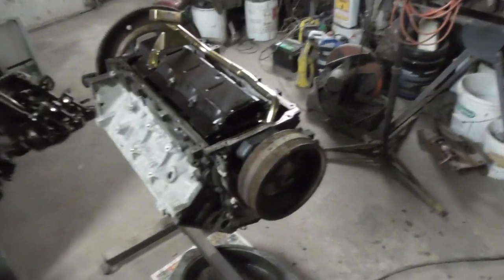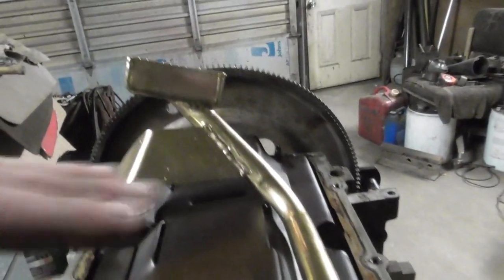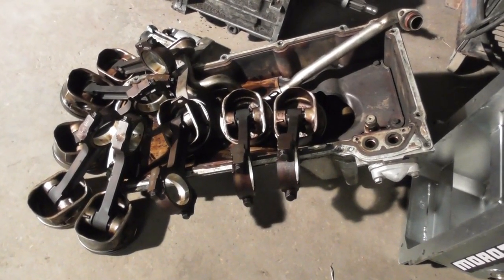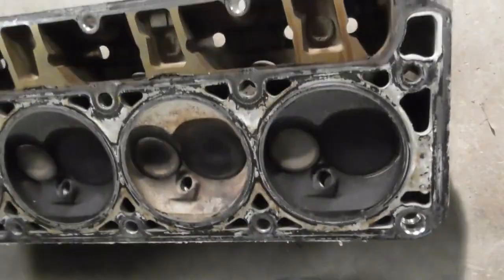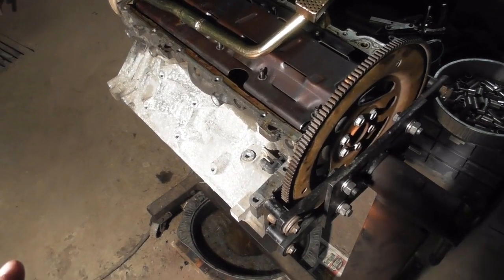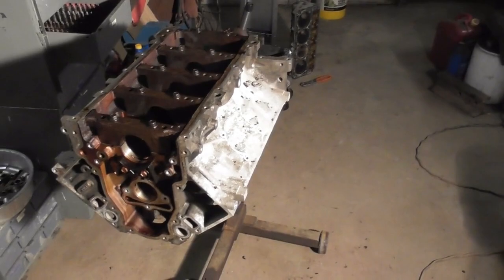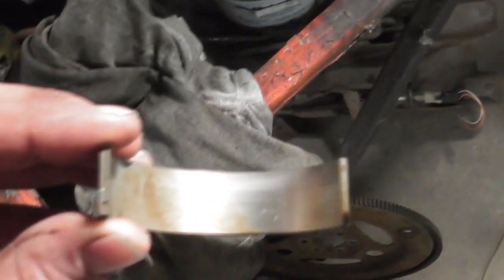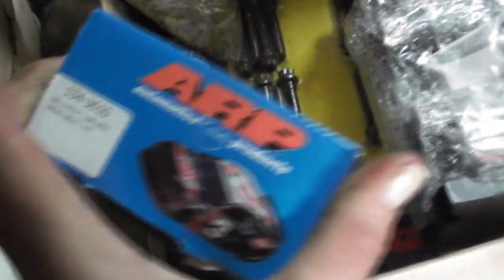LS 5.3 tear down project frankenstien FWD to RWD conversion aluminum block LS 2 6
more progress on the 06 monte carlo. this is the 6th vid of project frankenstien. old man winter hit and its time to go inside the shop and take apart the 5.3. whats wrong with it? watch and see! this all started with an 06 montecarlo that is front wheel drive. it is to become rear wheel drive, via an aluminum block 5.3 ls, backed by a 4l80e transmission, and a 8.8 mustang rear axle. see how we do it in this vid, follow along as we go through the process of going from wrong wheel drive to right wheel drive. from v6 to v8 it can only get better! the future might include nitrous, a turbocharger, and possibly a 6.0 or 6.2 LSX for more power. plans are to run it at the local drag strip once it is finished, hopefully thats sooner than later.
similar years of these w body cars are 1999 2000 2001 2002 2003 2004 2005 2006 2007, pontiac grand prix,  Chevrolet Impala / Impala Limited, Buick LaCrosse / Allure.